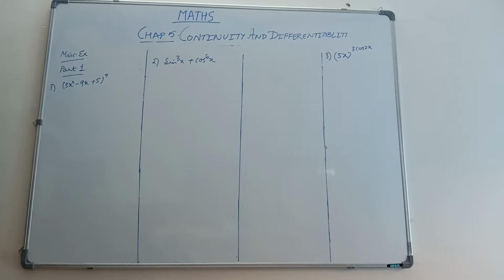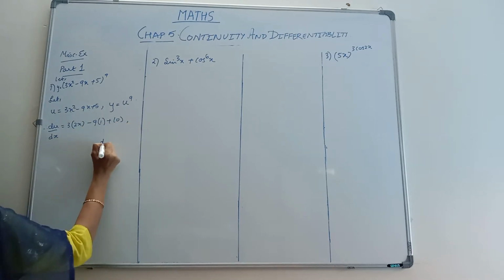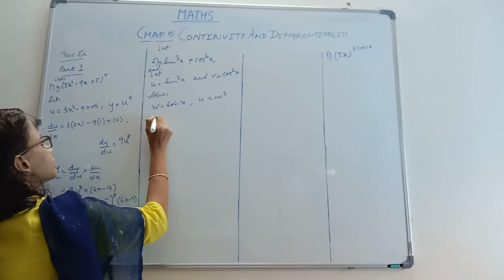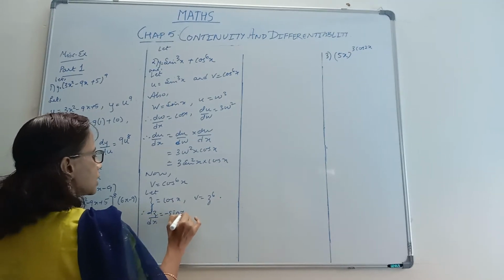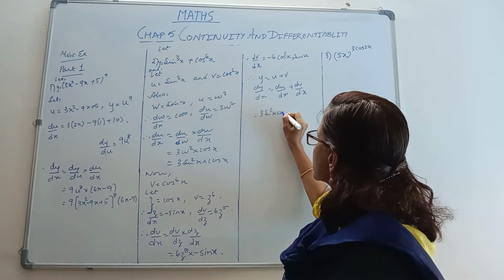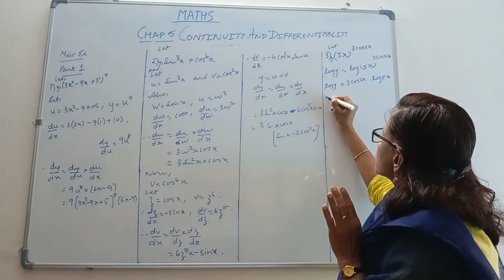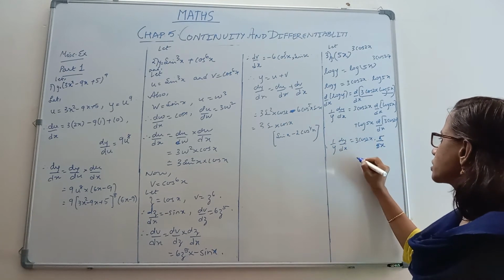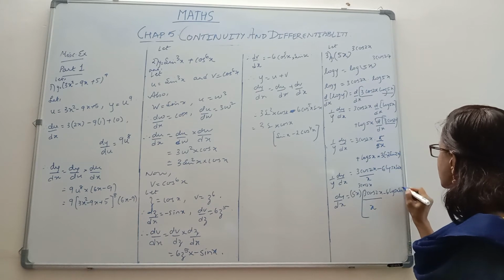12 th CBSE, Maths, Misc. Ex., Chap. 5,Part1